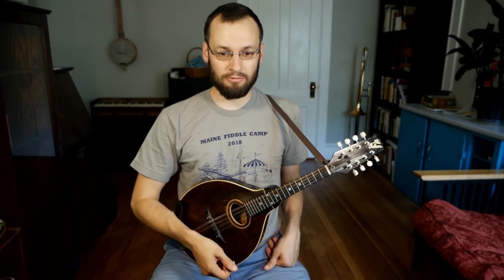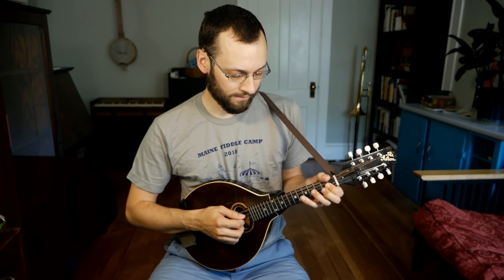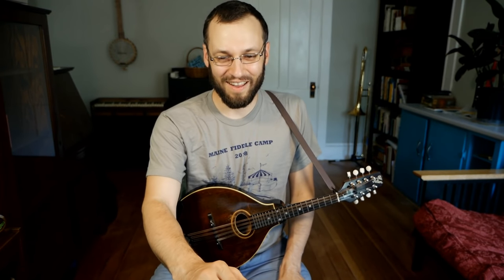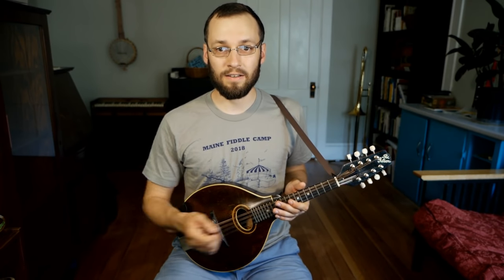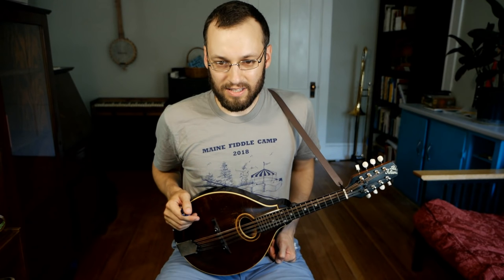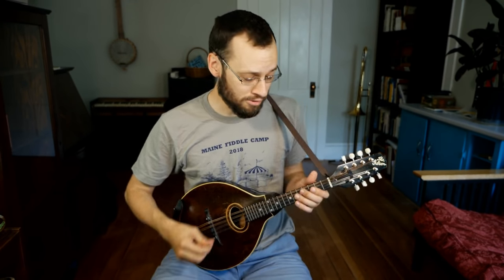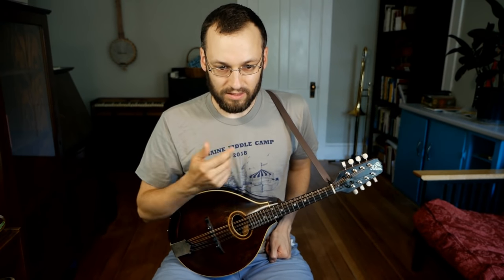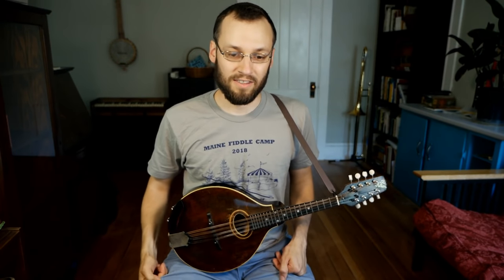MandoLessons Live: Episode 22